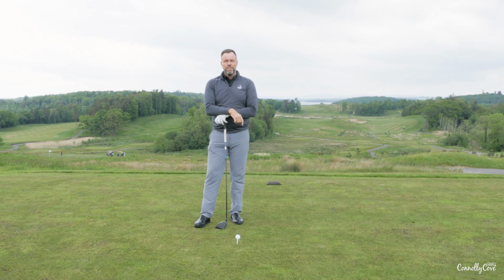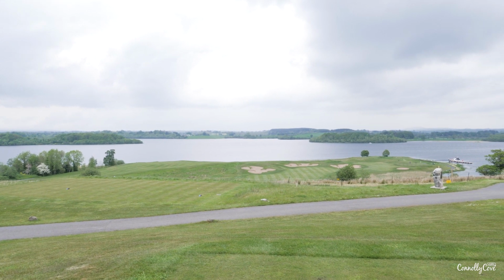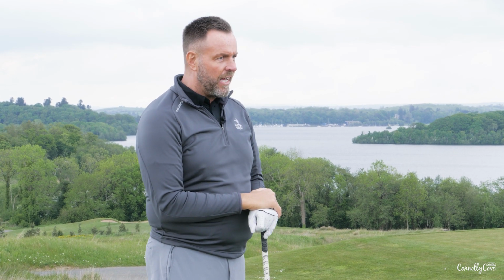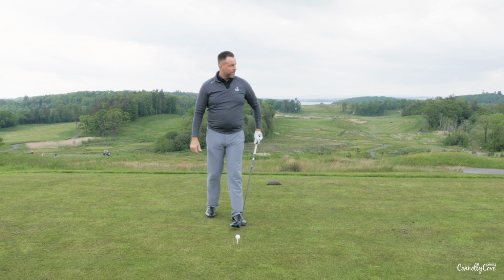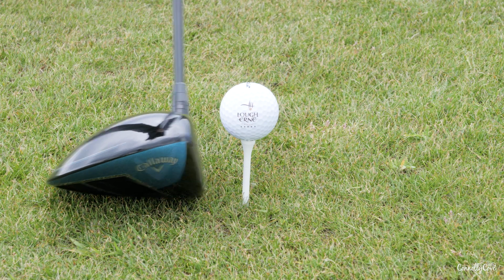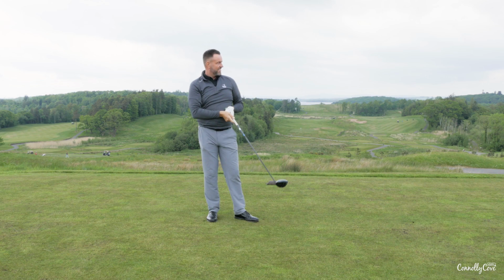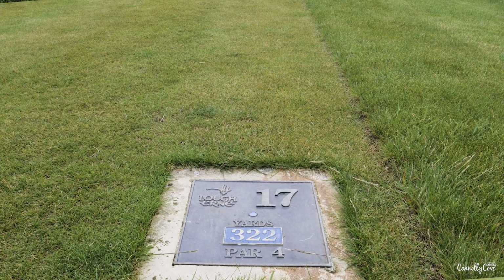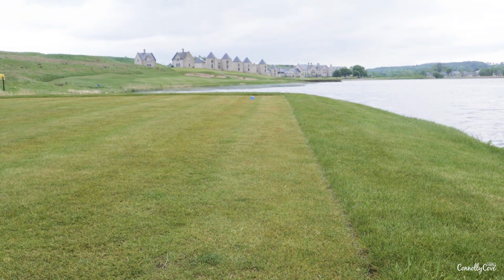Lough Erne Resort Fermanagh Northern Ireland | Golf Northern Ireland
A quick view of the amazing Faldo Course at Lough Erne Resort Fermanagh Northern Ireland.  We are lucky enough to have a tour of this amazing golf course and get some tips from the resident experts - Michael Stanford, Director of Golf and David Allen, PGA Golf Professional.

Lough Erne actually offers 36 holes of golf through two championship golf courses - the Faldo Course and then Castle Hume. The Faldo Course was designed by 6 time major winner, Sir Nick Faldo, a top 100 course (UK & Ireland), measuring 7,071 yards Par 72, offers amazing all year round playing conditions, through incredible scenery in Enniskillen County Fermanagh.  Castle Hume has hosted 10 Ulster PGA Championships - a testimony to the courses stature in Northern Ireland and further afield.

Lough Erne also has its expert PGA professional instructors who can guide your game. The Golf Academy offers state of the art technology to help improve your game at every level. This is supported with the all weather flood lit driving range for even more practice!

With amazing rooms, a spa and incredible dining options - Lough Erne is a must visit for anyone seeking a great golf weekend or a relaxing escape in amazing countryside.

If you are interested in golf across Ireland - then do check out the Lough Erne Resort

Check out Lough Erne Resort for their Faldo Course, a hotel in Northern Ireland amid amazing lake land scenery or a relaxing stay.

The best locations around Ireland / Northern Ireland and further afield. A travel blog/vlog of the hidden treasures that are on our doorstep.
Want to learn more about where to visit in Northern Ireland and Ireland?